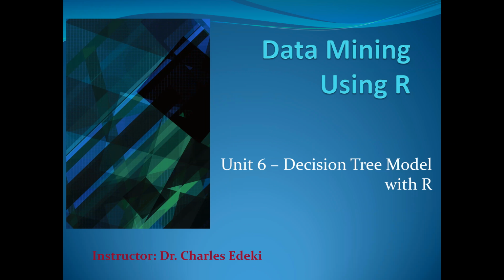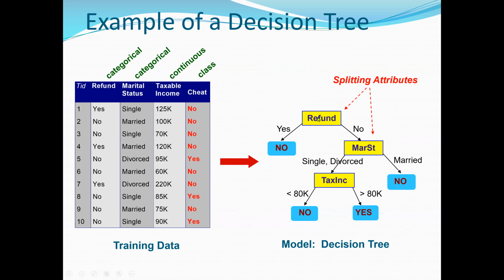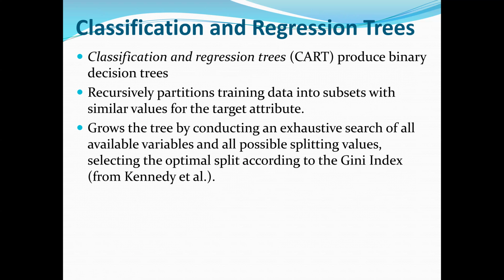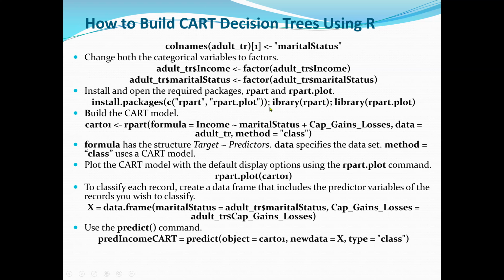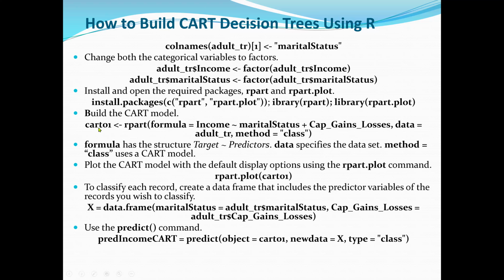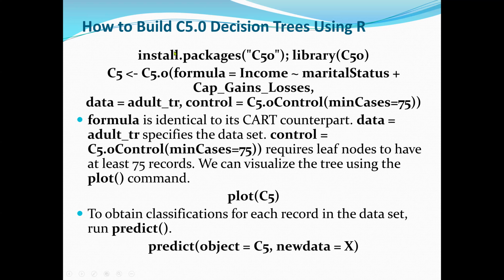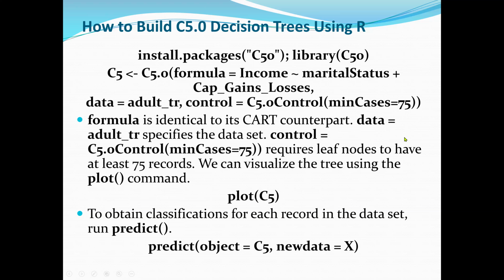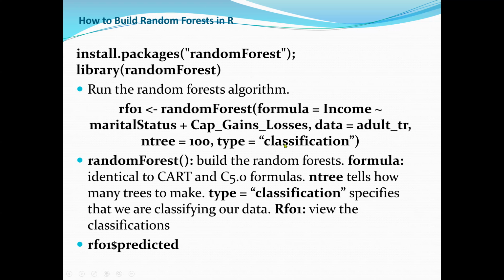Decision Tree Model with R: Build CART, C5.0 and Random Forest Models using R packages.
R has packages which are used to create and visualize decision trees. For new set of predictor variable, we use this model to arrive at a decision on the category (yes/No, spam/not spam) of the data. The R package "party" is used to create decision trees.